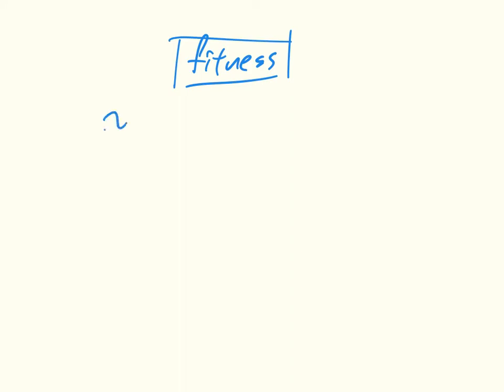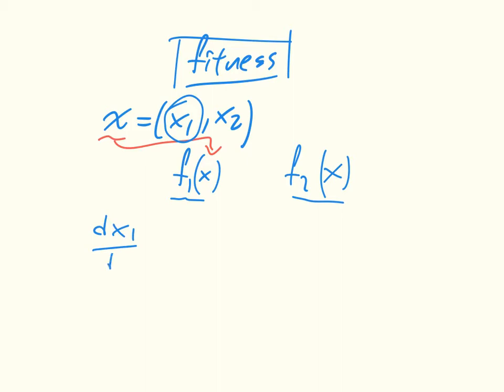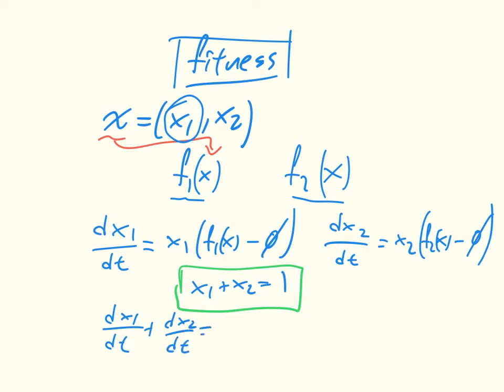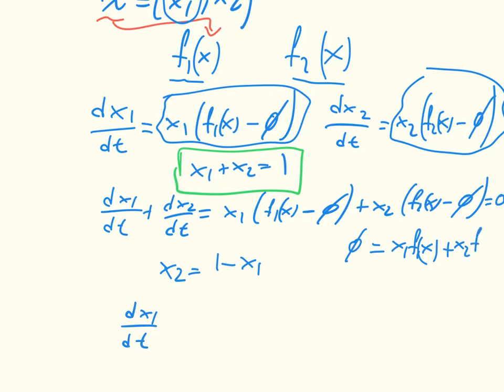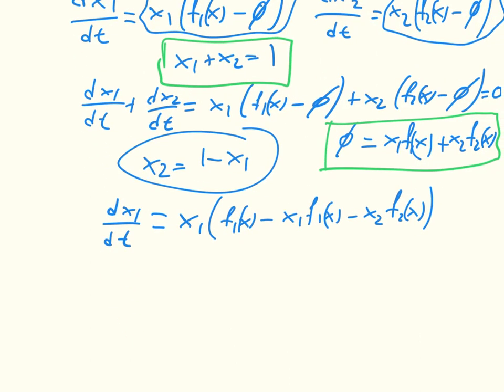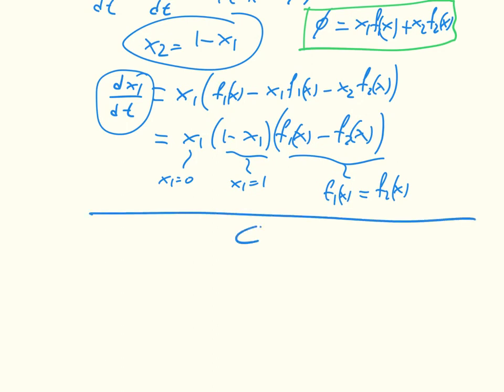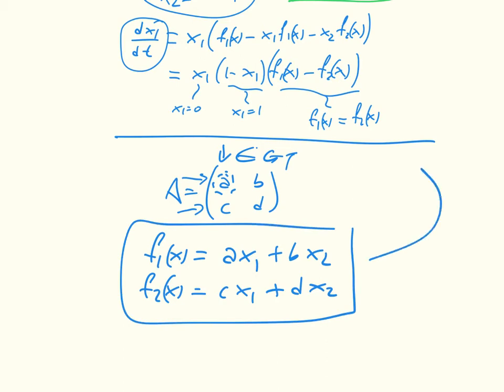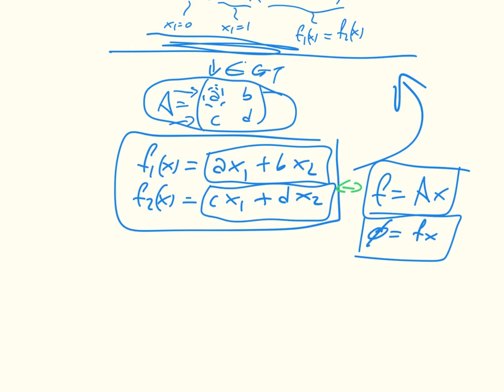Game Theory CH11 01 Frequency dependent selection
Description of frequency dependent selection.